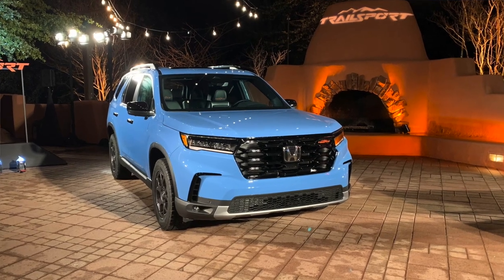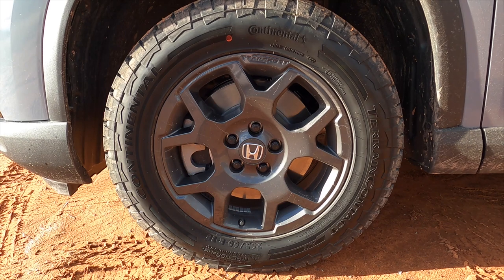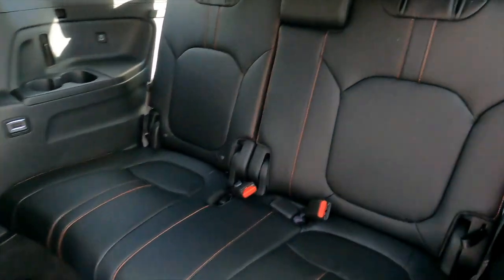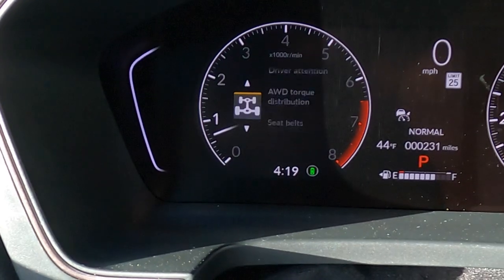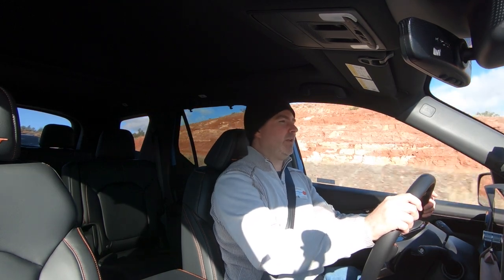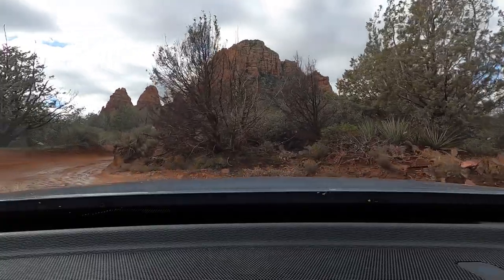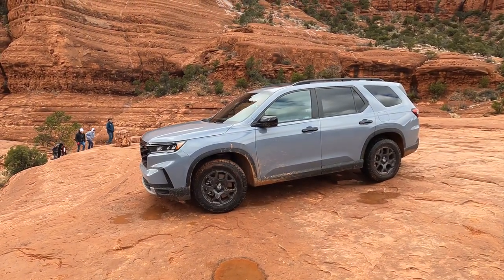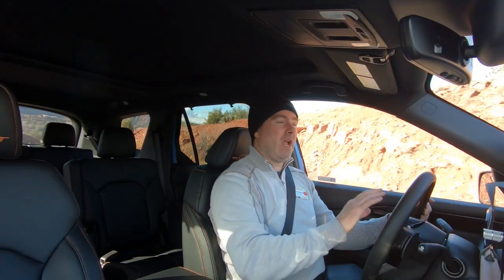2023 Honda Pilot TrailSport Review: I Test it Off-Road!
Correction: the color of the Pilot TrailSport I walked around was Sonic Grey Pearl, not Diffused Sky Pearl. But, at times in the video, I am driving a Diffused Sky Pearl TrailSport. Sorry for any confusion.

Here’s a Towing strap to take with you Off-Road.

Meguiar's Glass cleaner
Meguiar's Quick Detailer
Meguiar's Microfiber towels

TrailSport is no longer an appearance package for Honda. In the new, 4th generation Pilot you have legitimate kit to truly take yourself well off of the beaten path. Built from the same platform as the new for 2022 Acura MDX, and with a brand new engine mounted under the hood, the Pilot’s on-road behavior is vastly improved as well. Comfort too, you even get a heated steering wheel.

Video Chapters
0:00 Drive review – Overview/Trims/Price
1:30 Walkaround
4:46 Cargo space
6:42 Does my bike fit?
6:07 Second and third row comfort and features
7:48 Front seat comfort and features
10:59 Drive modes
12:08 Drive review – Powertrain and F/E
13:33 Drive review – Acceleration Test
14:20 Drive review – On-Road driving
15:08 Drive review – Off Road Test – Broken Arrow Trail
21:21 Drive review – Price and Conclusion

Specifications:
2023 Honda Pilot TrailSport: 5-door, 7-seat, crossover SUV

Powertrain:
      Torque: 262 lb.-ft at 5000 rpm
   Transmissions: 10-speed automatic transmission
   Drive: Front or all-wheel-drive

Fuel Economy and range
   Range 18.5-gallon fuel tank

Dimensions
   Length: 200.2 inches
   Width: 78.5 inches
   Height: 72.0 inches
   Wheelbase: 113.8 inches

   Interior volume: 158 cu ft
   Cargo volume (3rd/2nd/1st rows up): 22/60/114 cu ft

Calculated weight to power: 16.4 pounds per horsepower
Mfr’s claimed 0-60 mph: na seconds
Mfr’s claimed Top Speed: na mph
Government classified size: Not yet listed

Options: na

Recorded
18th of January 2023